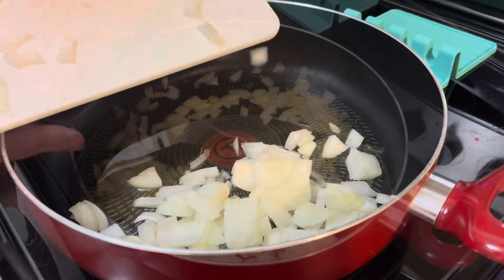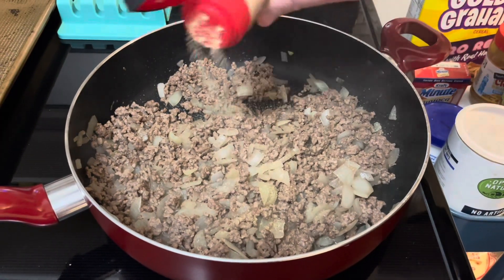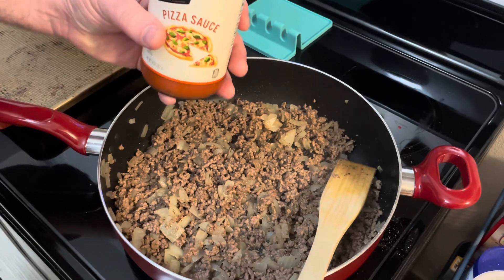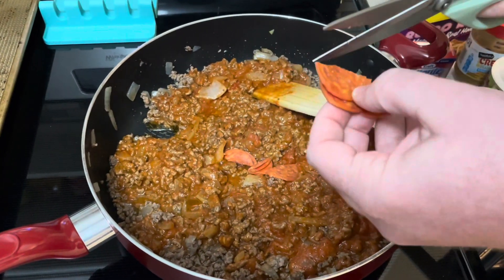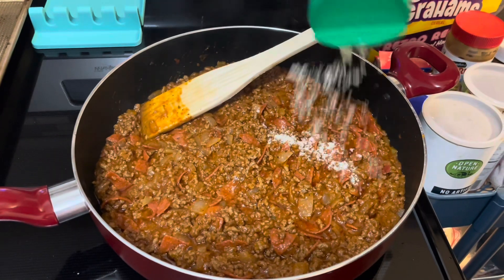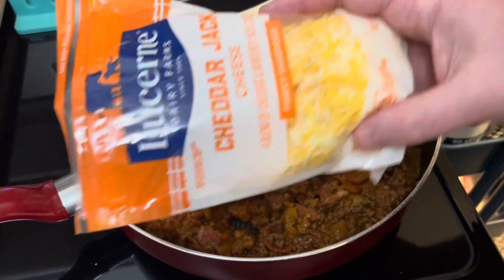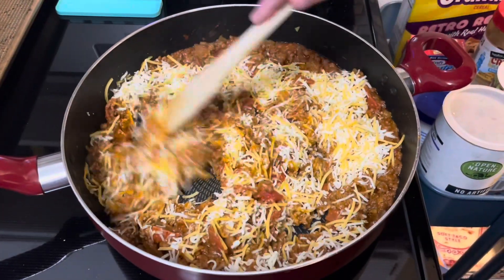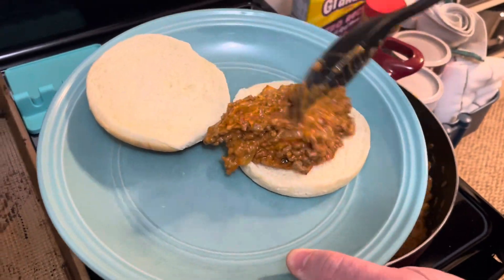How to make Pepperoni Pizza Sloppy Joes?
Pepperoni Pizza Sloppy Joes

If you love a sloppy Joe- this a fun new type that you got to try!!!

For this recipe you need:

1 sweet yellow onion
1 lb beef
1 tsp garlic powder
1 tsp Italian seasoning
14 oz jar pizza sauce
Pepperoni
2 tbsp grated Parmesan
1 1/2 cups mozzarella
Buns

I will keep making and trying unique and kitsch things.